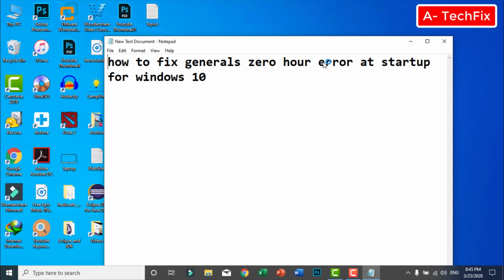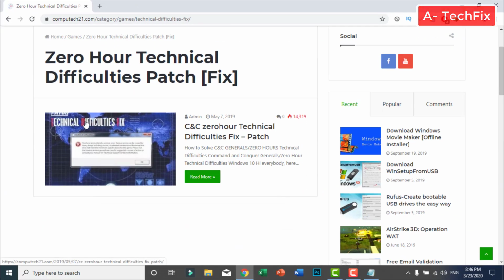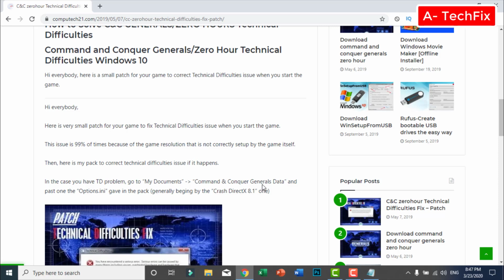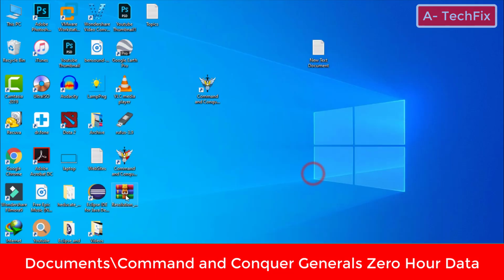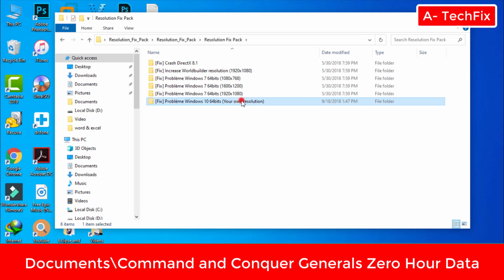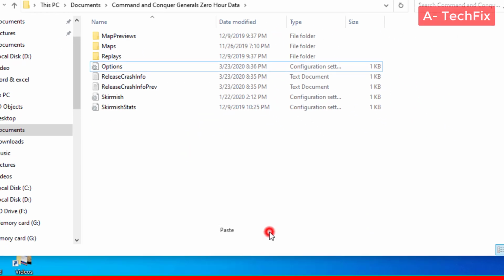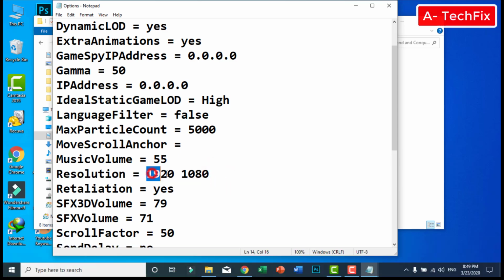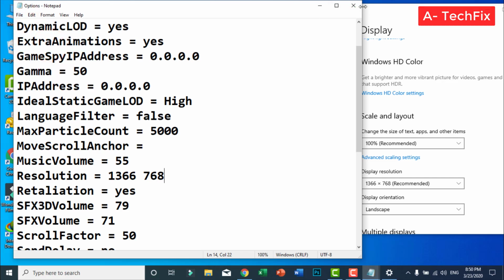How to fix generals zero hour error at startup for windows 10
Thank you for respecting the terms of this license! How to fix generals zero hour error at startup for windows 10
In thi tutorial i wanna show you how to fix generals zero hour error at startup for windows 10 step by step.